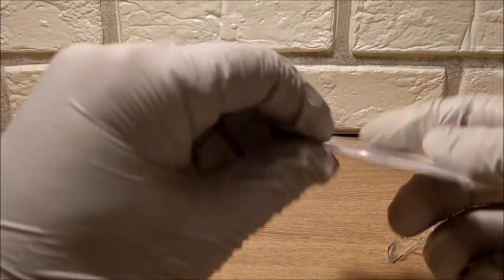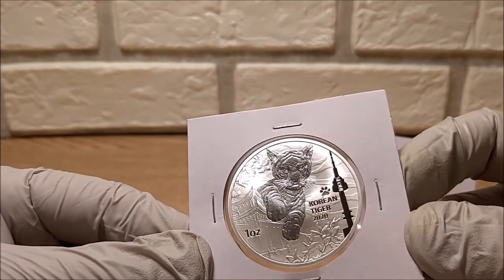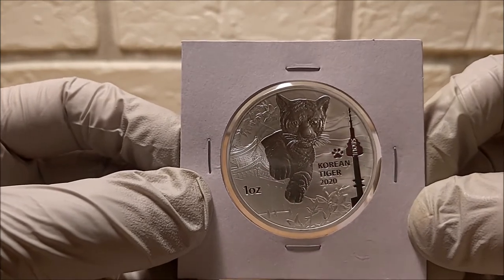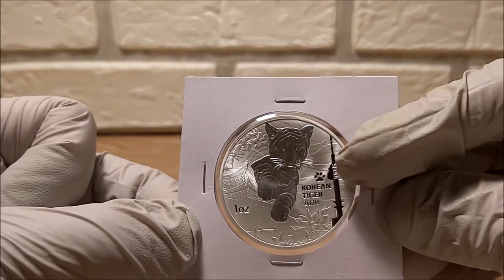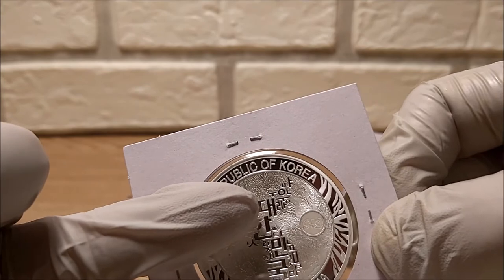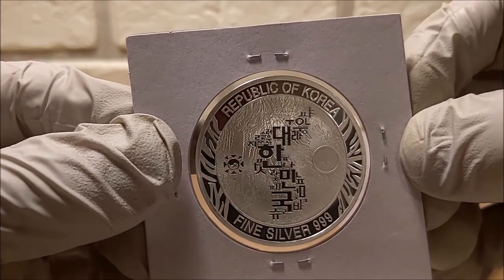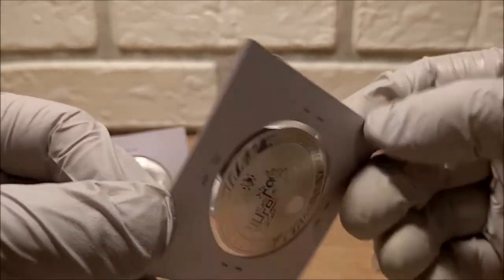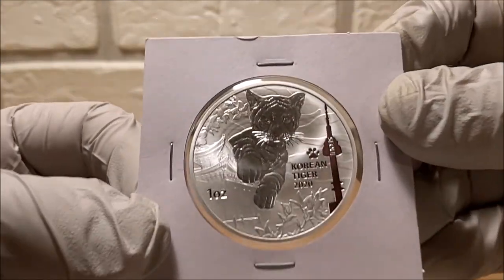2020 KOMSCO South Korean Silver Tigers Unboxing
Welcome to my fourteenth unboxing of 2020. Although I’m in Korea, I seem to be the last one in the world to get the Tigers. LOL! So to make up for it, I try to give you guys some extra interesting and useful information about the design of the coin and the city of Seoul. I tried to keep this one relatively short.

This unboxing took place on August 25th, 2020
Hope you all enjoy this video. Please share your thoughts on it in the comments section. Thank you as always for watching!